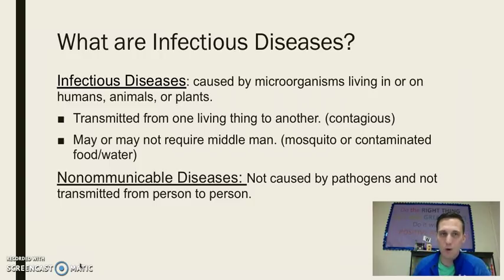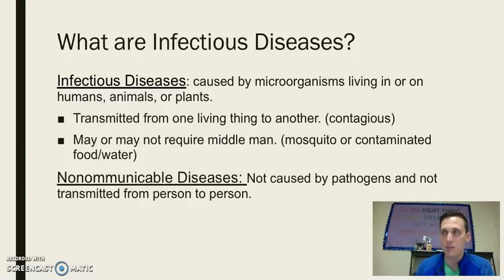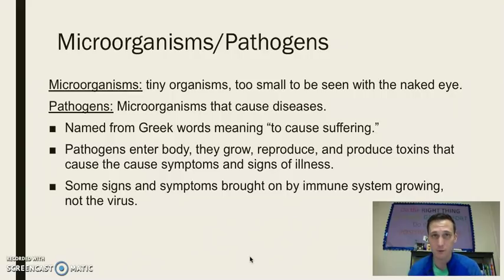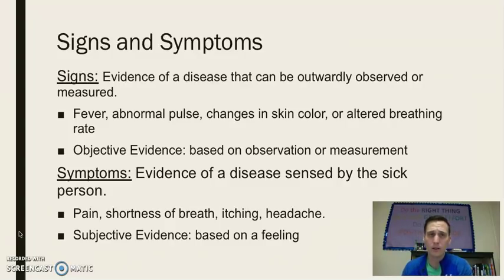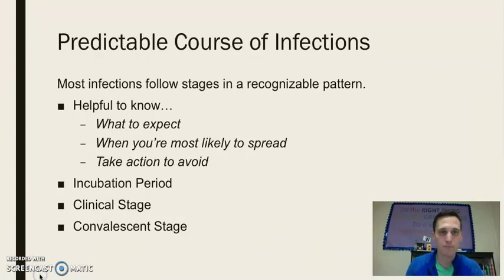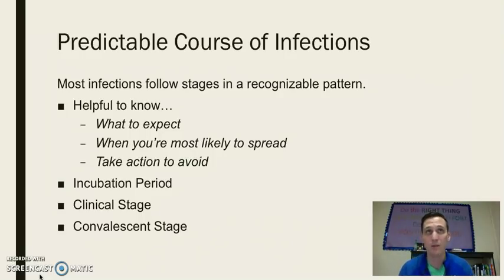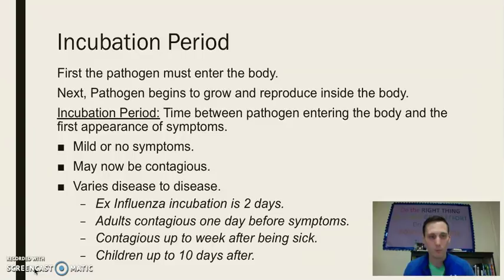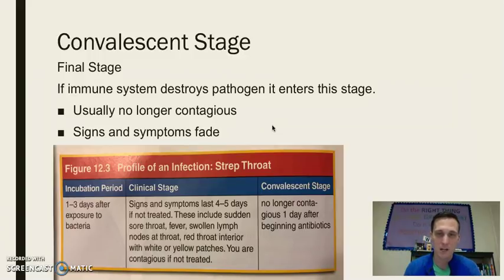1 What to know